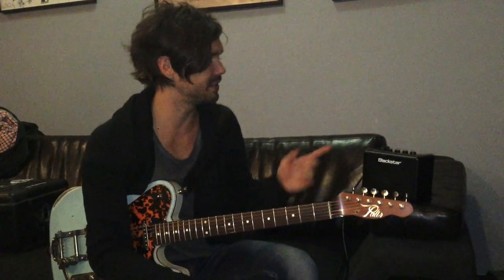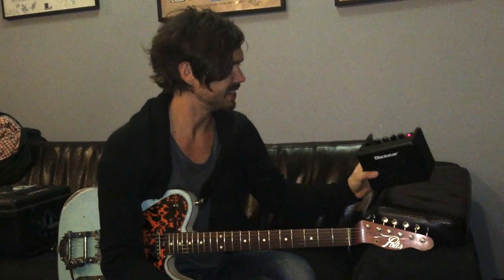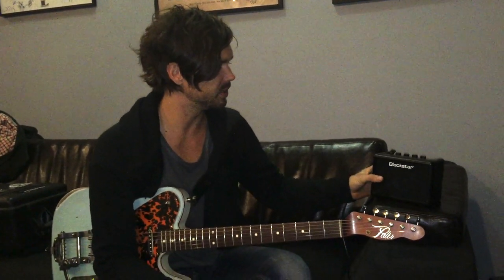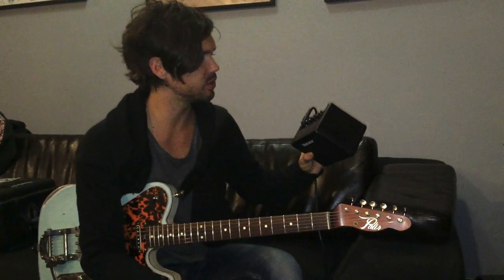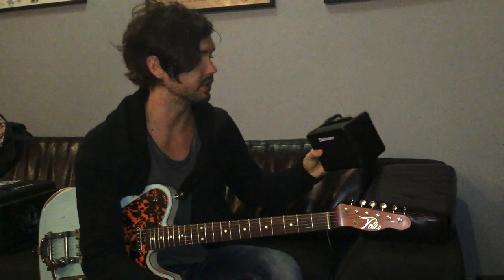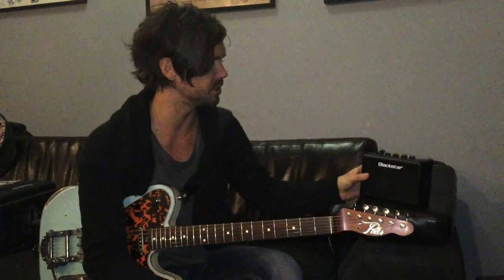Backstage with Zak Loy and the Blackstar Fly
Zak Loy, guitarist for Alph Rev and the touring guitarist for Ed Kowalczyk (lead vocalist of LIVE) jams with the new FLY 3 Amp by Blackstar. The FLY 3 may be small but it packs a punch, offering serious tone for guitarists on the go. Featuring two channels, Blackstar’s patented ISF (Infinite Shape Feature) tone control, digital ‘tape’ delay, and an aux line in for your phone or tablet, the FLY 3 makes for a superior playing and practicing experience.